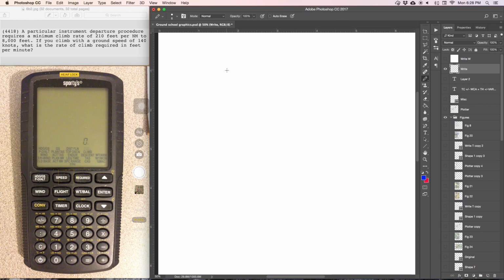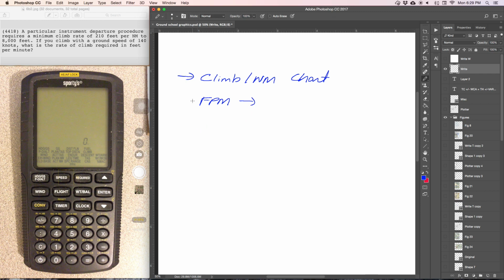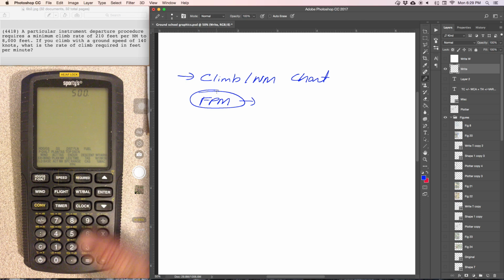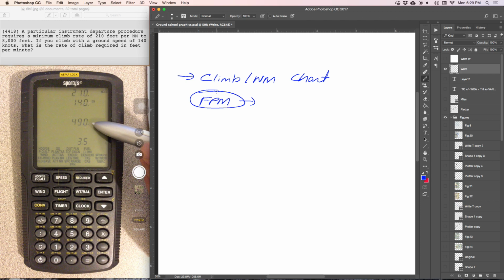Sporty's E6B Required Fuel and Climb - Question 4418 - IFR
A particular instrument departure procedure requires a minimum climb rate of 210 feet per NM to 8,000 feet. If you climb with a ground speed of 140 knots, what is the rate of climb required in feet per minute?